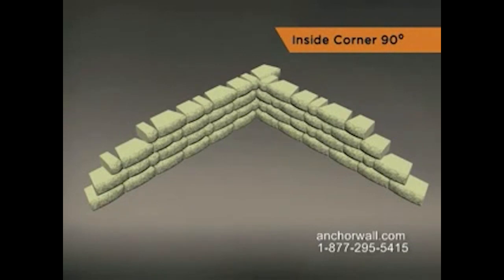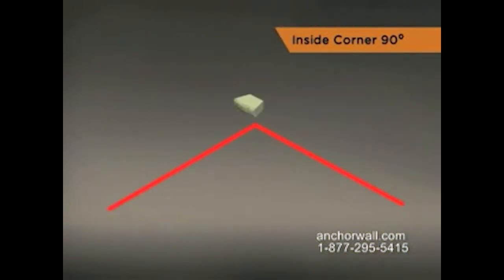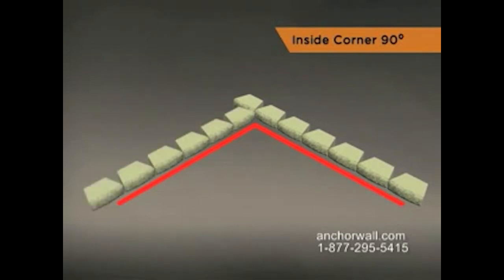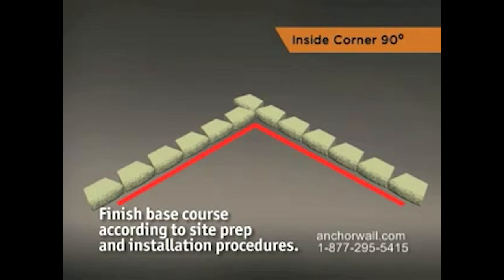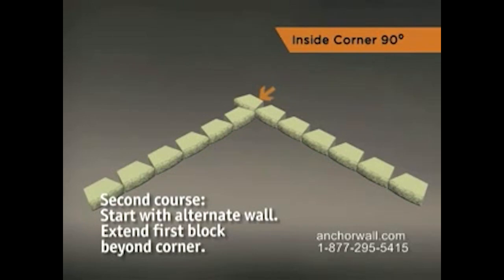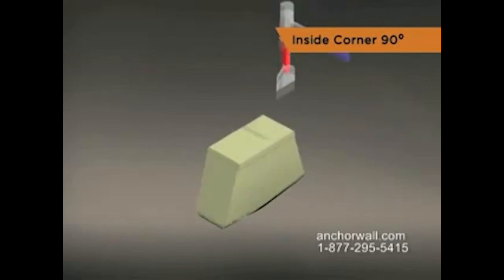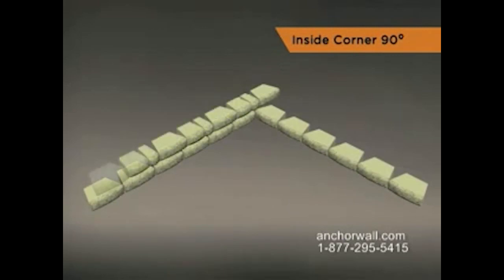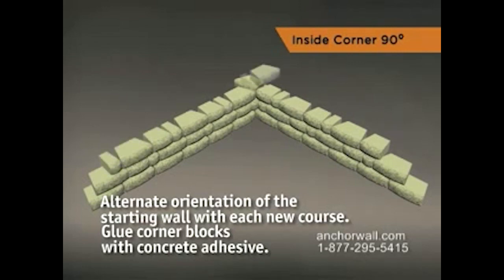How to Build a Concrete Block Retaining Wall: Inside 90 Degree Corner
Learn how to cap a curved retaining wall with an inside curve by watching these step-by-step instructions. Learn more about Anchor Wall's curved retaining walls and caps